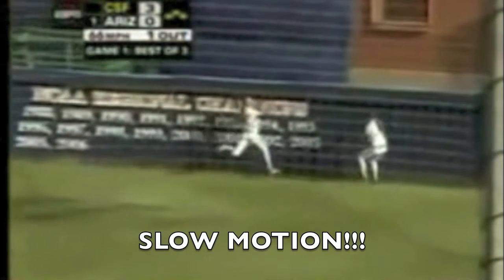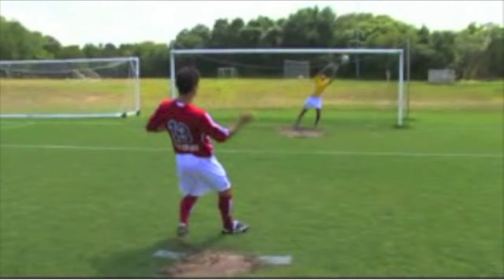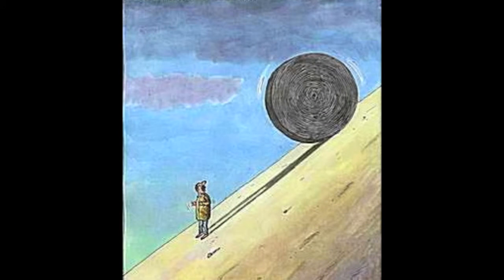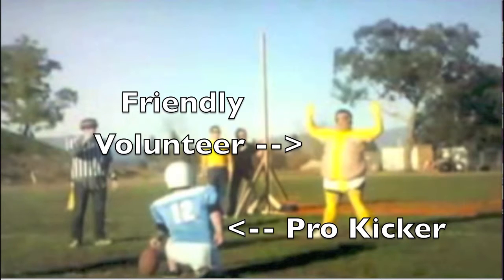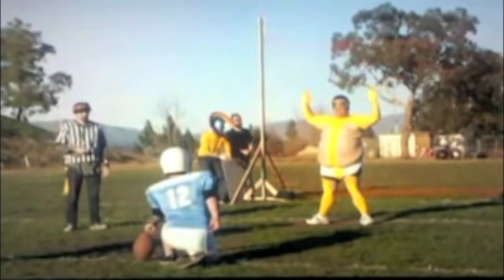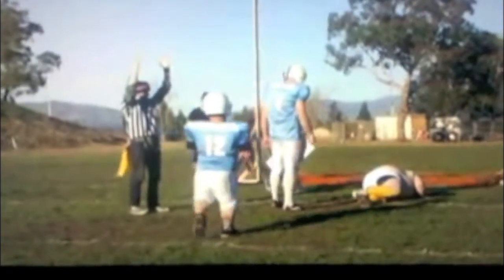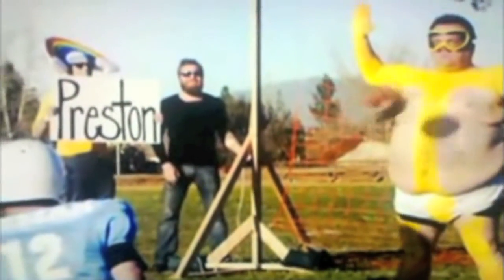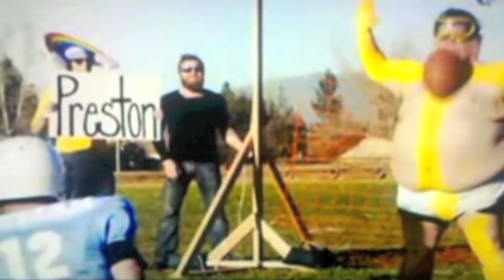Physics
Mr. Hamilton Chaper Challenge Nick Marotta